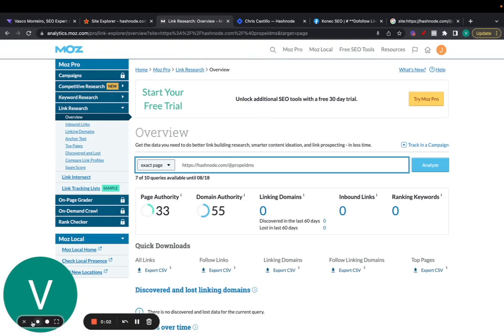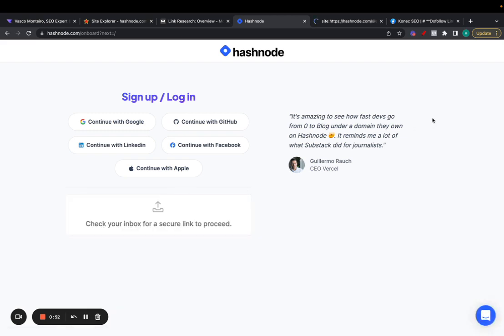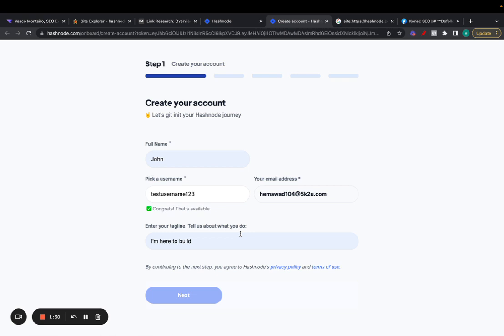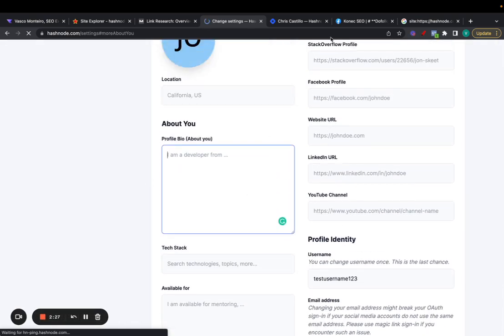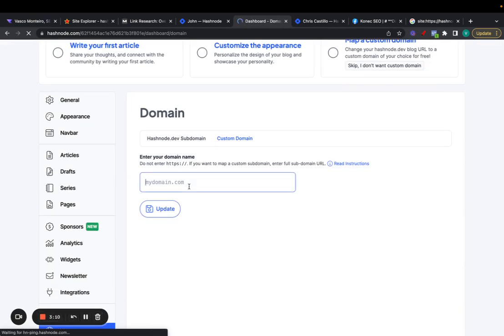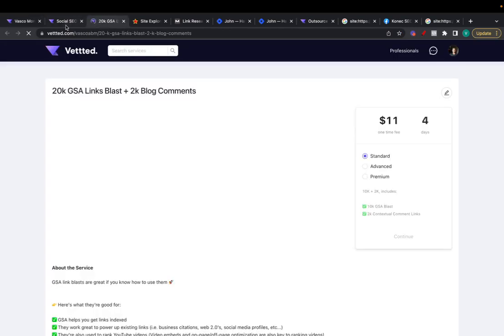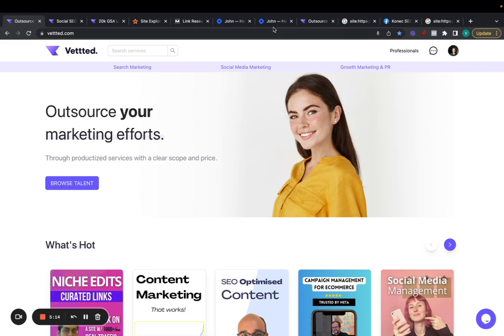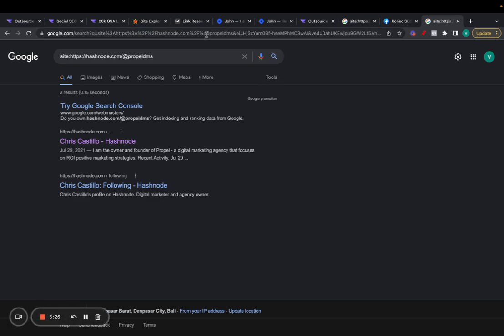Dofollow DA56 Link - Profile DA56 🥱📈 (INDEXABLE)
. Dofollow Link - Profile DA56 🥱📈

Found by Chris Castillo (member of Konec's Facebook Group)

Step by step tutorial:
1. Go to hashnode.com and signup
2. Go through the signup process
3. Go to your dashboard, general, and add your links
4. Force index it with gsa

The link is indexable.

How to index it?

Using GSA and Social Signals.